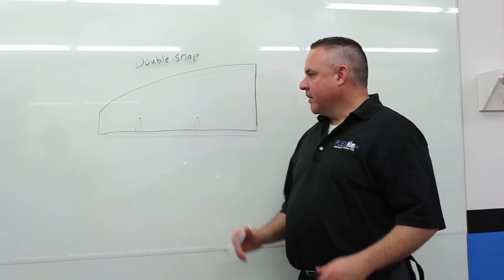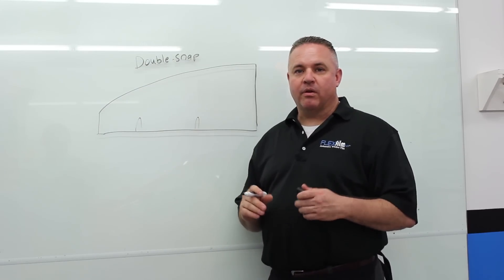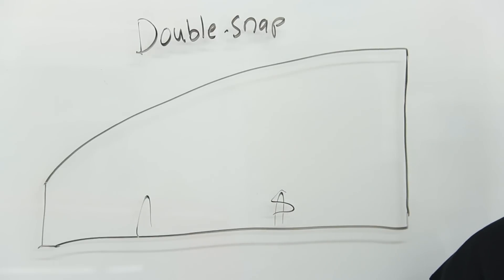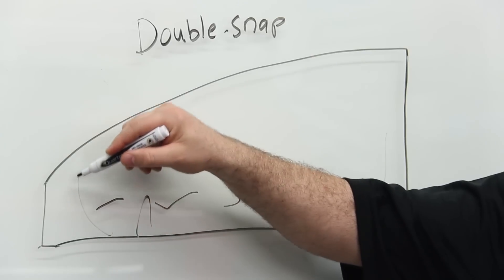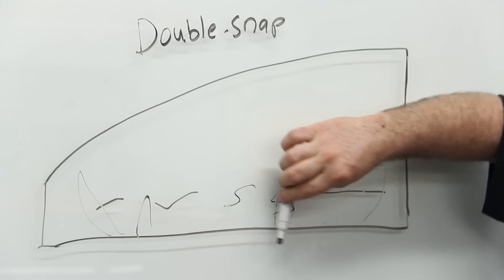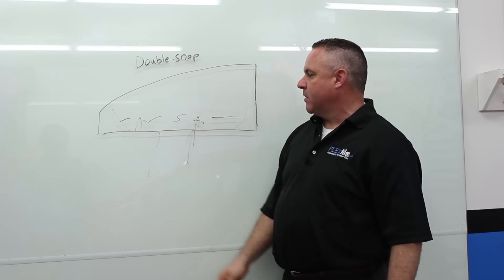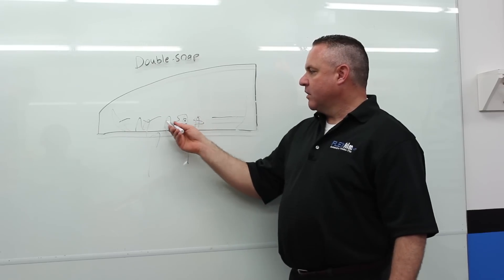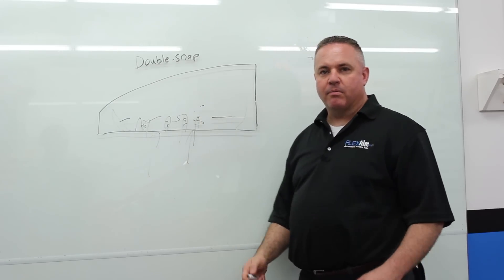Window Tinting: Finger Bubbles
What are the types of finger bubbles and how do you prevent them? Well, I'm going to tell you in this video.